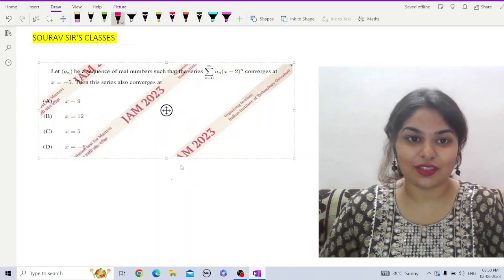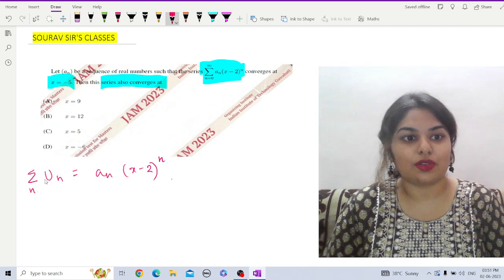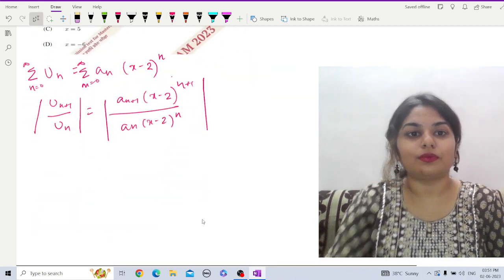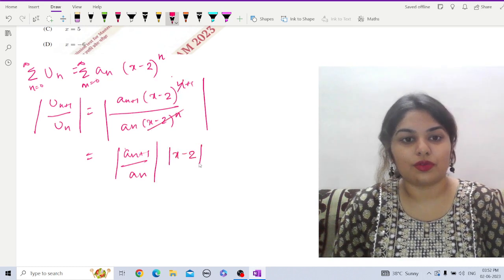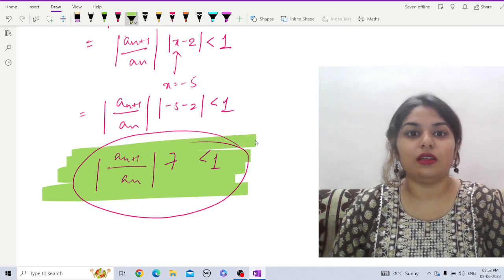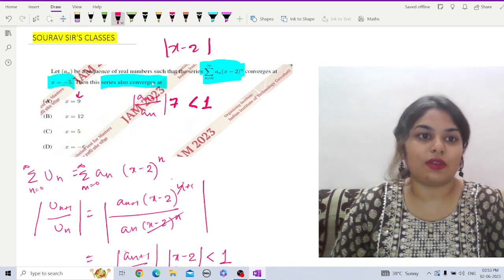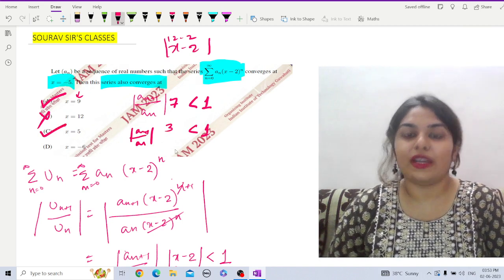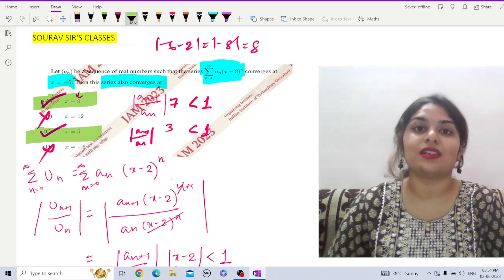IIT JAM MATHS 2023 full detailed solution and important portions part 11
IIT JAM Mathematics Syllabus 2023 covers various topics like integral calculus, linear algebra, real variables, etc. The mathematics syllabus for IIT JAM 2023 has been set and released by the conducting body based on the topics of graduation level. A candidate who wants to opt for M. Sc in Mathematics offered by IIT can download IIT JAM Syllabus PDF for Mathematics.

Before going to the syllabus in detail, the candidate must know the structure of the paper and marking scheme as it will be helpful to evaluate the syllabus and prepare accordingly. There are 3 sections i.e “A”, “B” and “C” that contain 60 MCQs of 100 marks.

📌WHATSAPP AT

FOR

 📚   STUDY MATERIALS